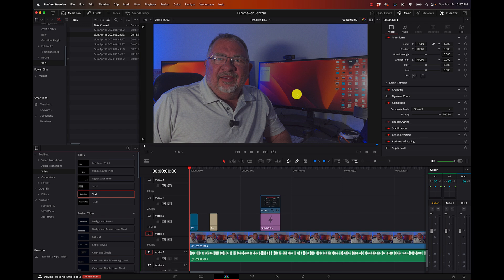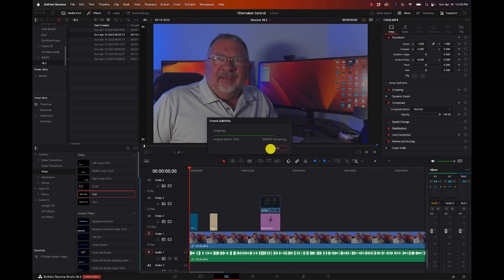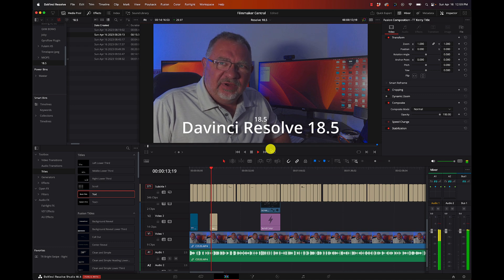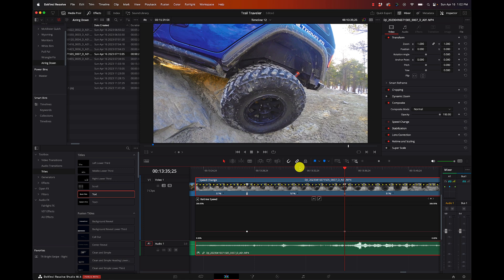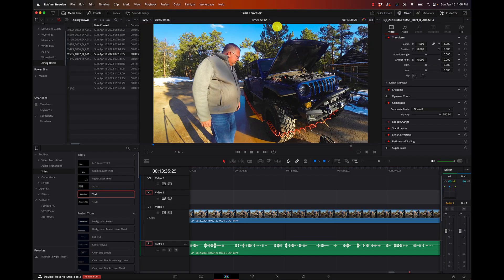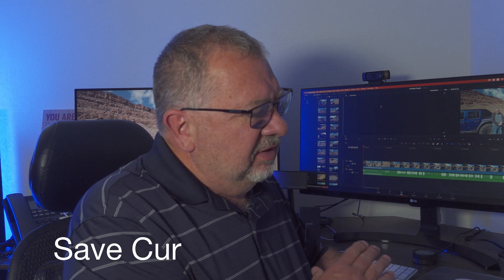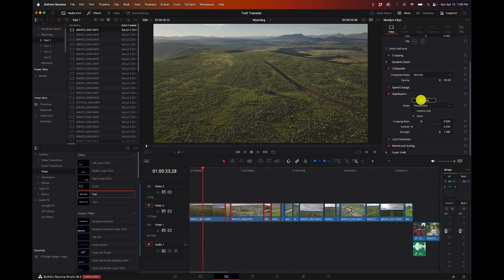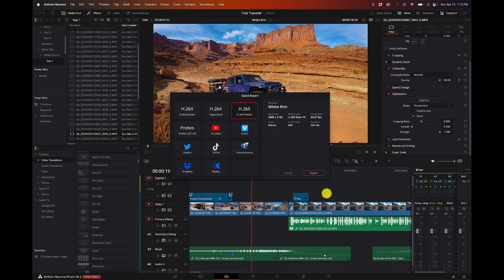Resolve 18.5 - Edit Page Updates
In this video we dive into more updates in Davinci Resolve 18.5 beta 1 Edit page.

00:00 Introduction
00:48 Auto Generated Subtitles
04:48 Retime Speed Default
06:18 Timeline Backups
08:49 Save Current Frame as Still
09:39 Stabilize Multiple Clips
10:38 New Effects and Transitions
11:26 Quick Export
12:03 Final Wrapup